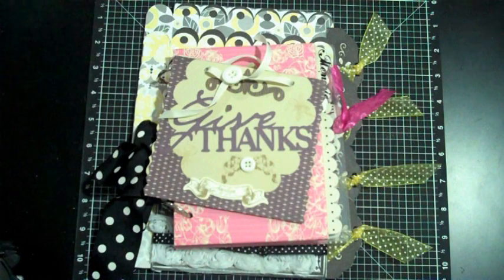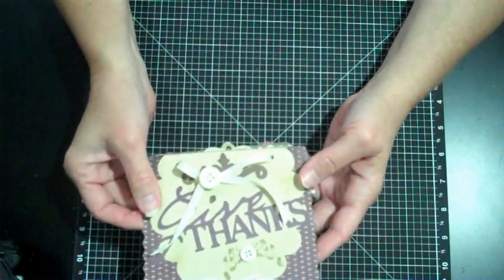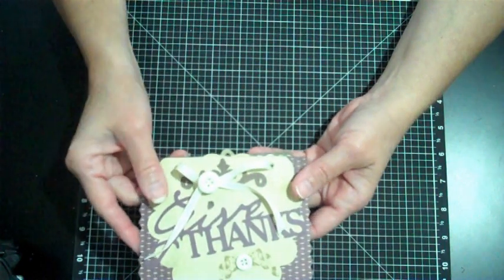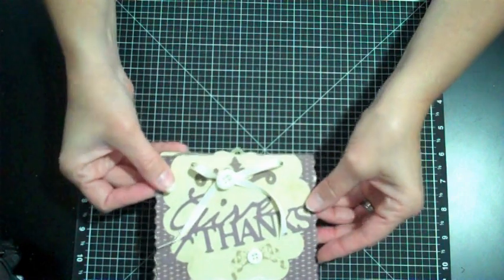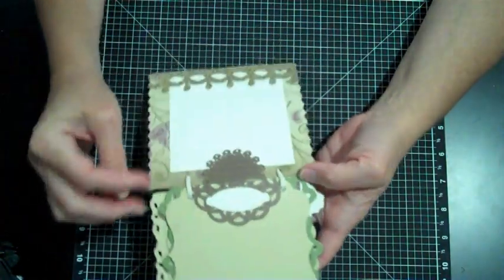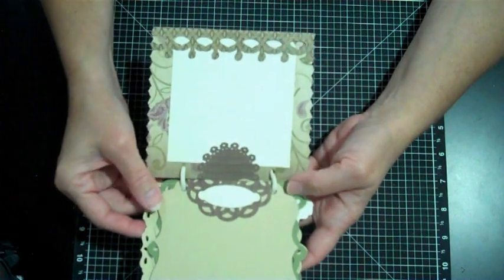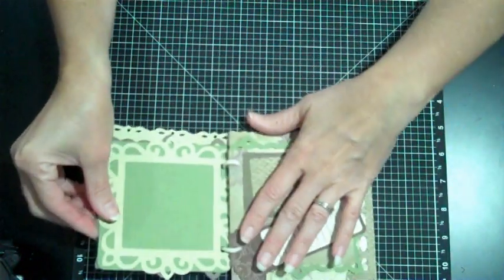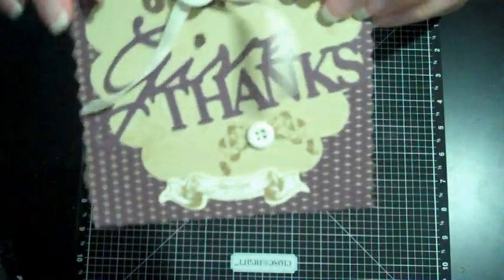Mini Books Binding Tips Tied Bindings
This video offers tips on binding mini books when not using a binding machine.  For more project ideas and tips, please visit ScrappinThread.blogspot.com